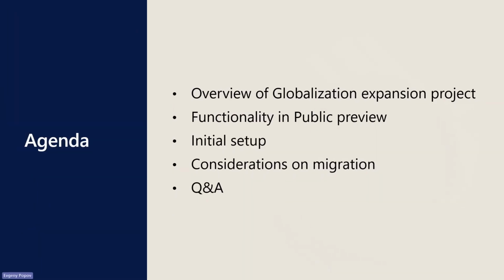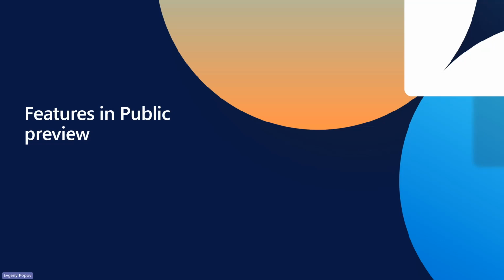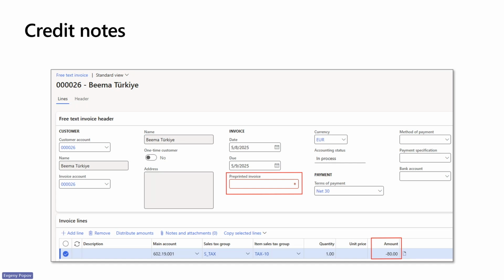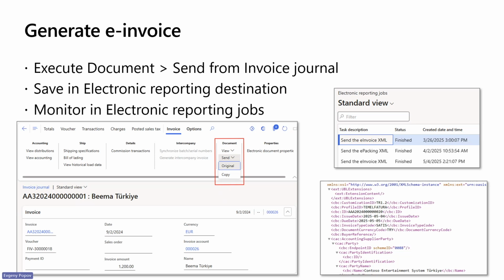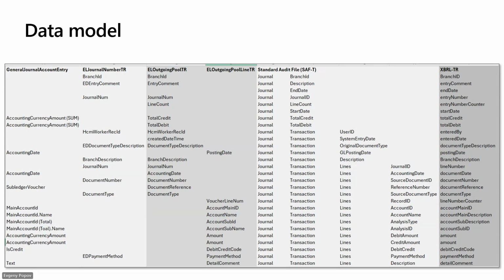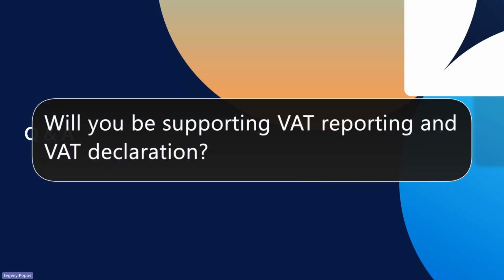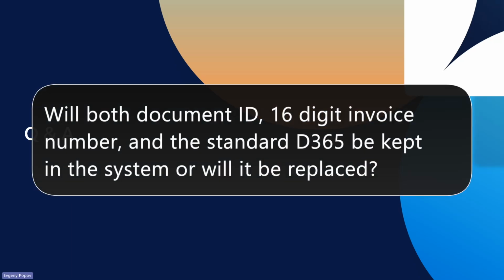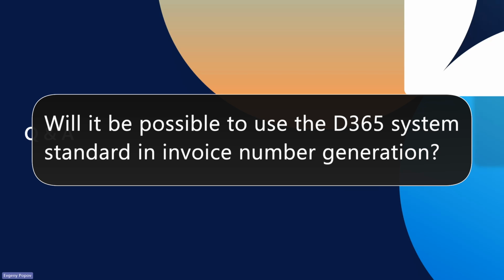Dynamics 365 Finance localization for Türkiye Public Preview | Fast Track TechTalk Dynamics 365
Get an exclusive look at Microsoft’s latest Public Preview for Dynamics 365 Finance localization for Turkey! Join Microsoft's Evgeny Popov, Dick Wenning, and Omer Orhan for our latest FastTrack TechTalk as they walk through powerful new capabilities tailored for the Turkish market.

This TechTalk covers key updates from the globalization expansion project, insights into e-invoicing and compliance features, and how your organization can benefit from early adoption.